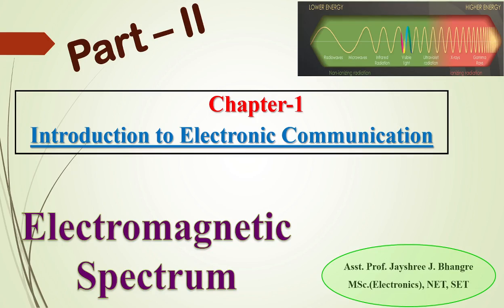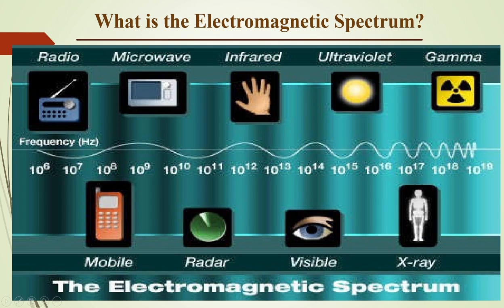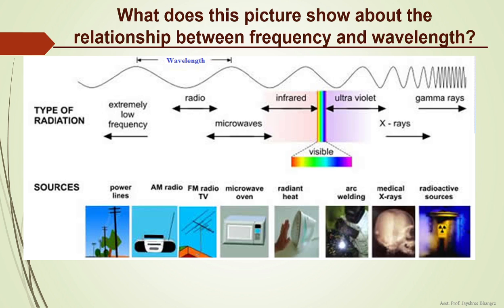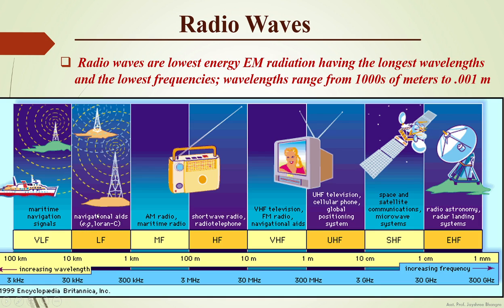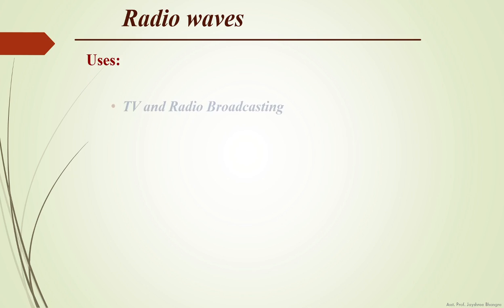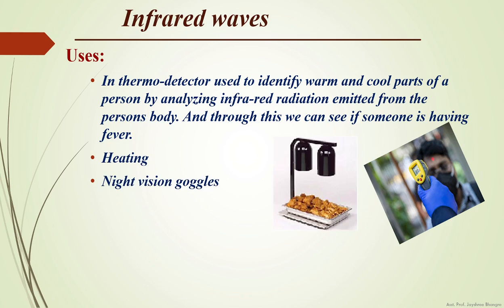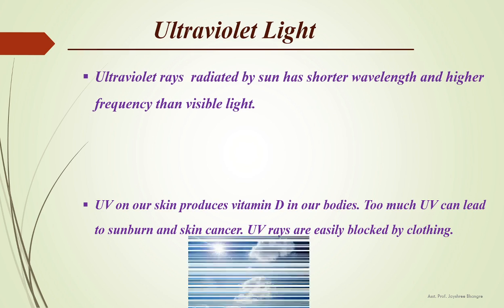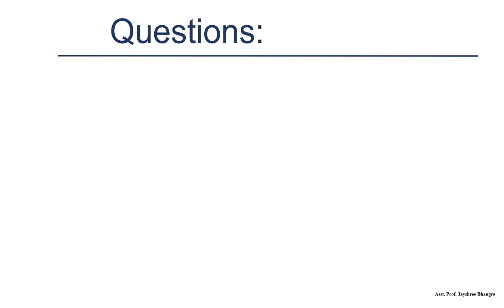SYBCS Digital Communication and Networking P II Electromagnetic Spectrum